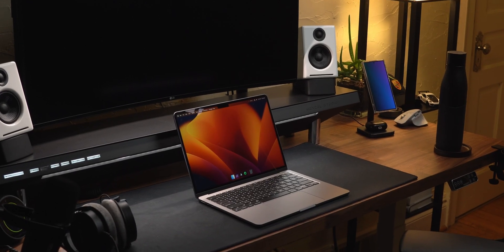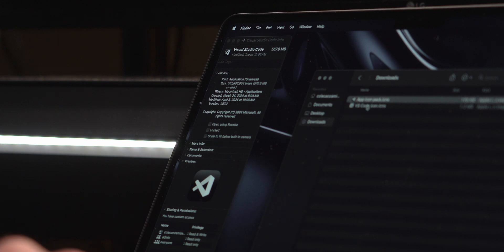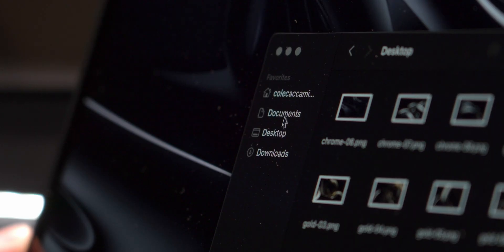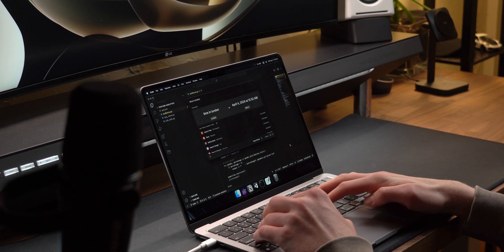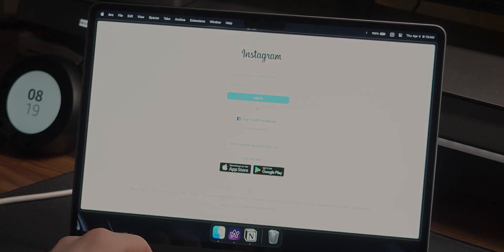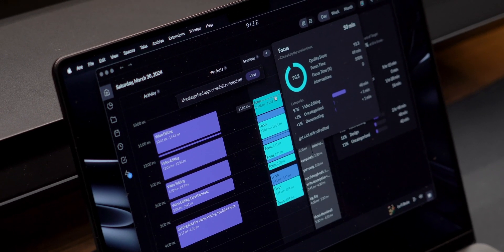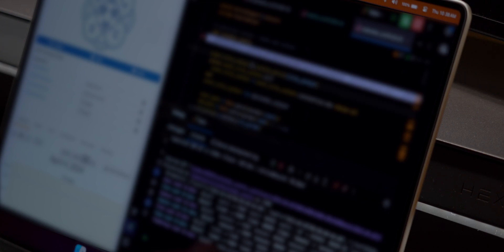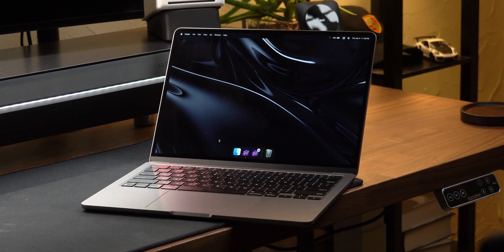The Ultimate MacBook Setup – Apps, Settings & Tips!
These are the best apps and settings for my workflow with the new M3 Air Macbook Air 13".

Note:
Products are occasionally sent out for review by brands and kept. All opinions are my own.